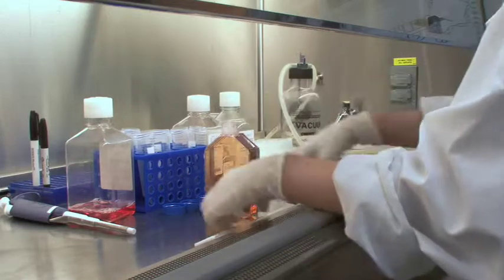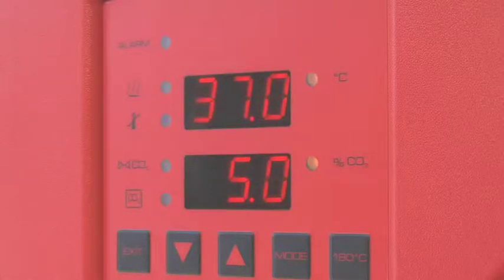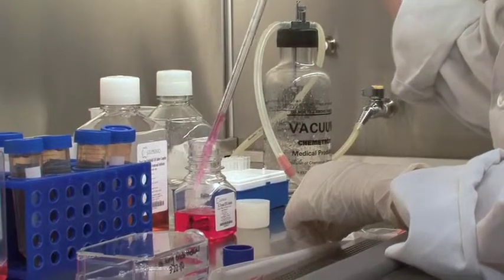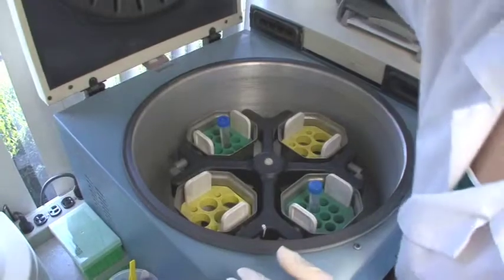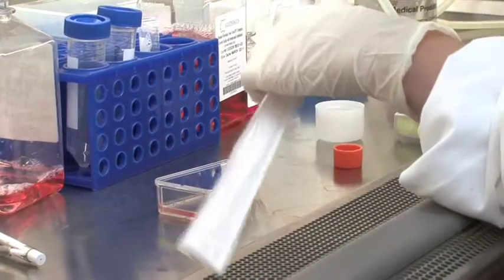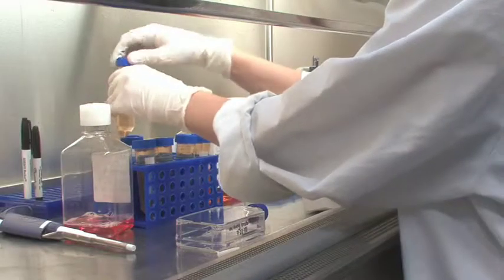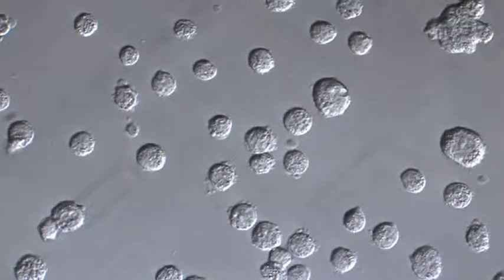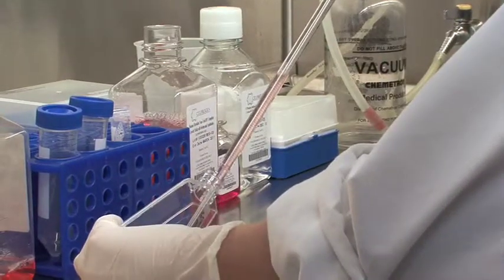Celprogen Program 2 v 2.0 Seeding T25-T75 Plated Flasks